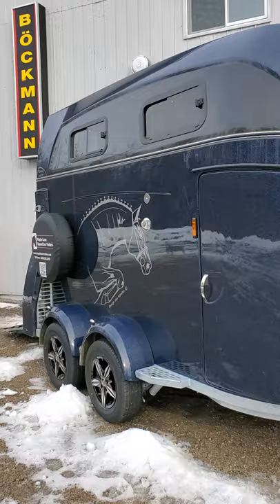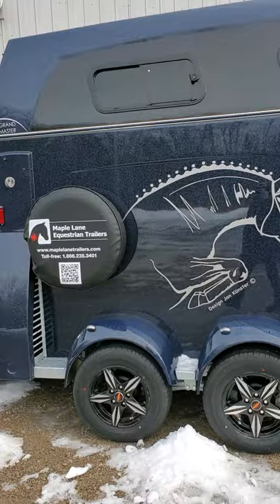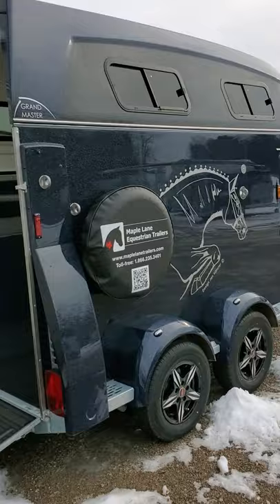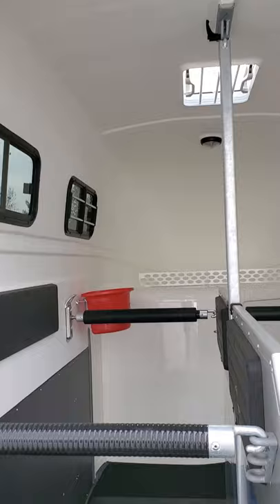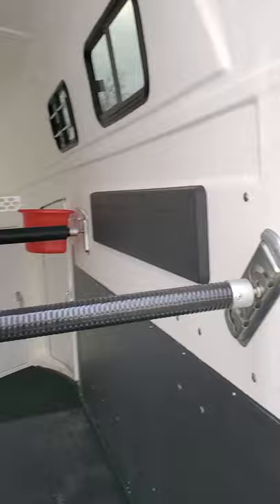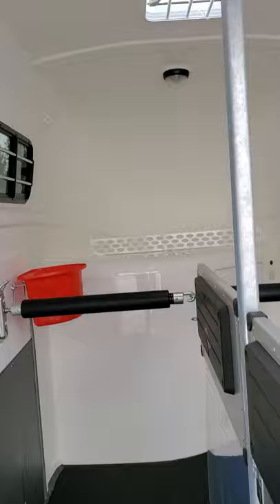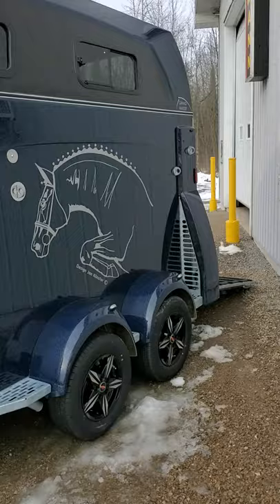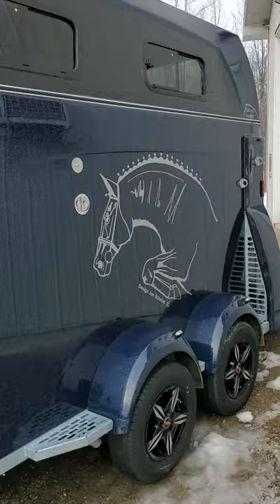2021 Grand Master SKA, Dark Blue Metallic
2021 Grand Master SKA
Gorgeous Grand Master in Dark Blue Metallic Silver with Large Jumper Decor

A newer model in the Master line-up, the Grand Master SKA makes a statement. The uniquely Böckmann alloy wheels are a standard feature on the Grand Master. Beautiful black inset for the 2 sliding lateral windows on each side is a great contrast to the white walls and roof. The black inset is a standard feature for the Grand Master models. A roof vent, also standard, draws air into the trailer.

Extra long and rated for 2700kg/5952lbs GVWR, this trailer has room for 2 horses to 18 hh, hay and your tack. Two 33" wide stalls + internal height 7'6" with an extra 2' ahead of the chest bar offers room for you to change or sit out of the rain when at a competition or trail. Easily towed by mid to large SUVs and all trucks, the Grand Master will turn heads wherever you tow it.